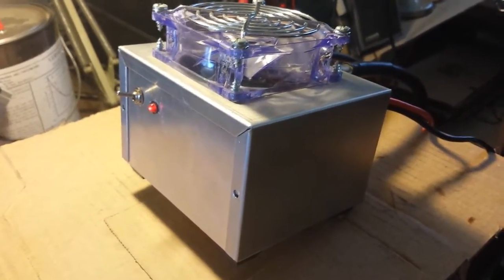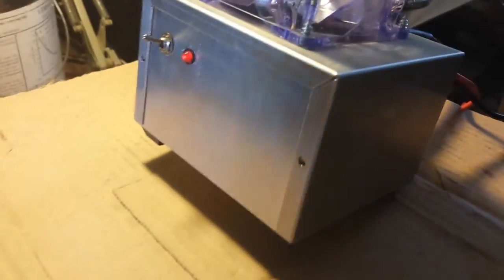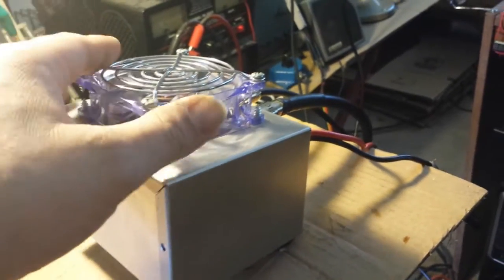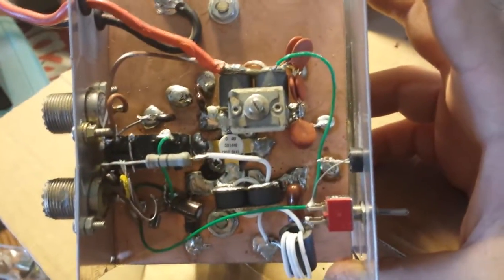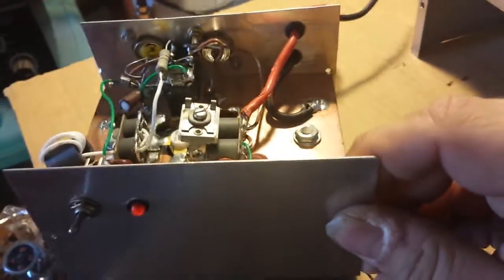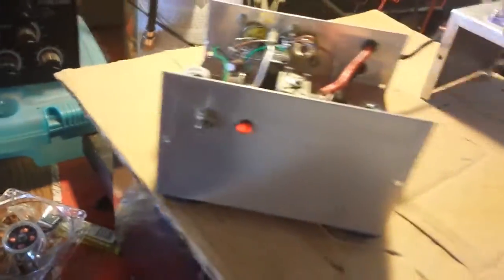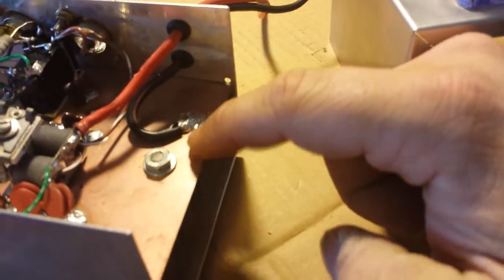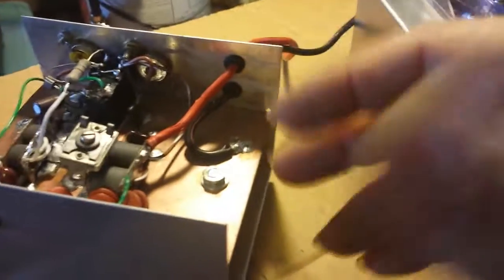Single Homebrew SD1446 Driver Amplifier Returned & Ready To Roll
Here is a single 1446 driver that I did some retunning to help out with the final output. Throwing it on Ebay Now.